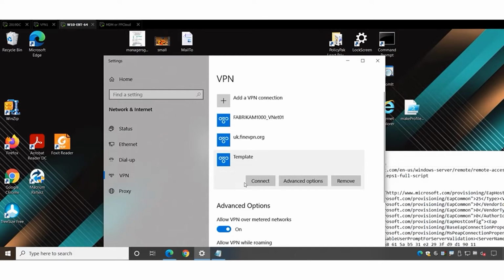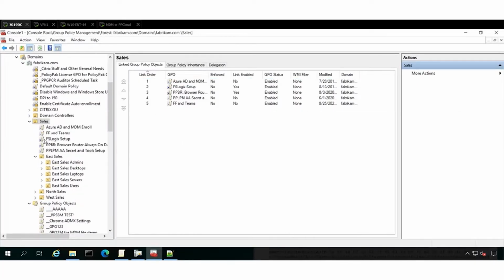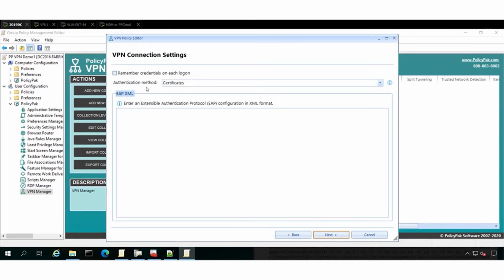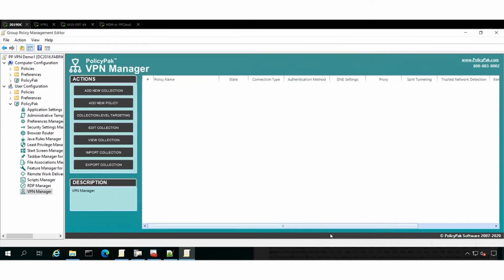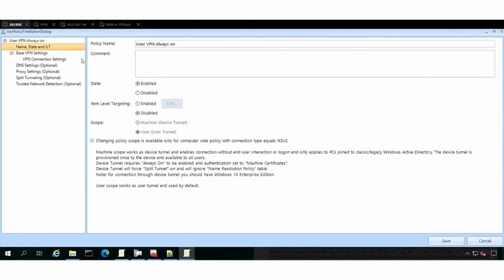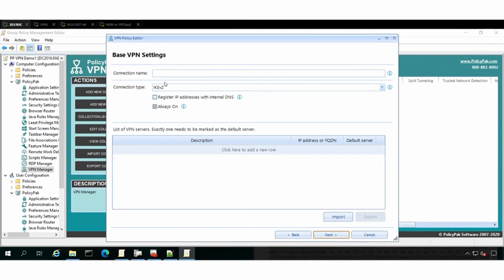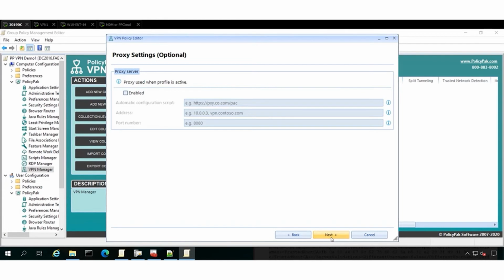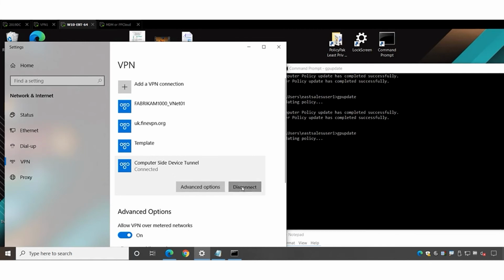Setting Up Always-On VPN Connection with Group Policy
Setting up always-on VPN connection with Group Policy doesn’t have to be insanely difficult. With PolicyPak VPN Manager, just take your EAP profile and you've got all you need. Connections can be always on (forced) or not. More details in this video.